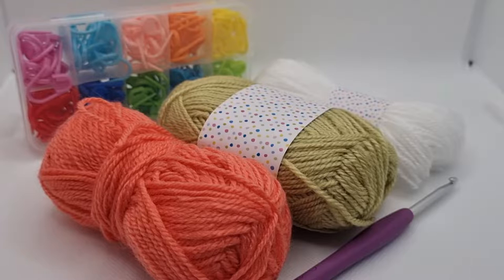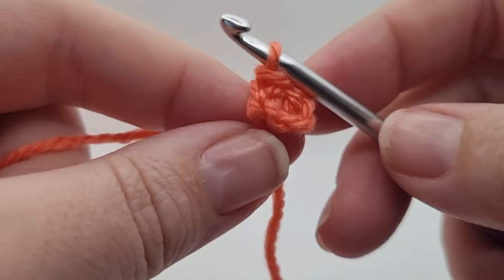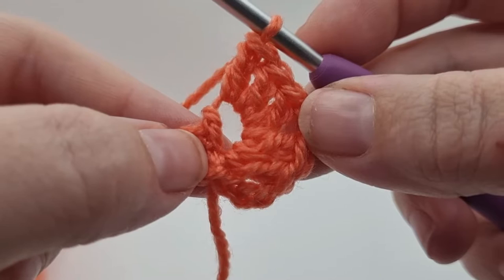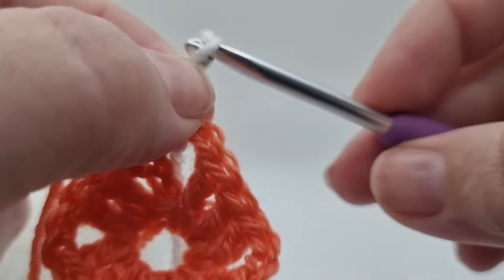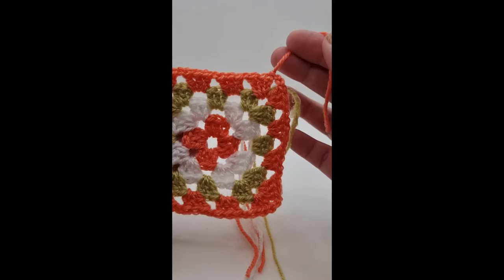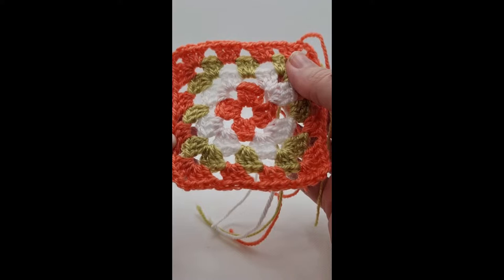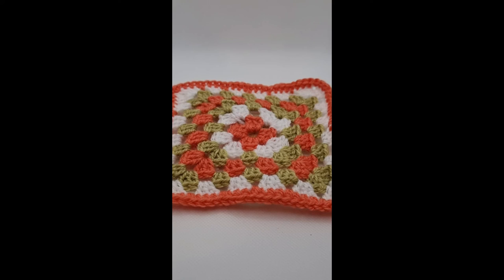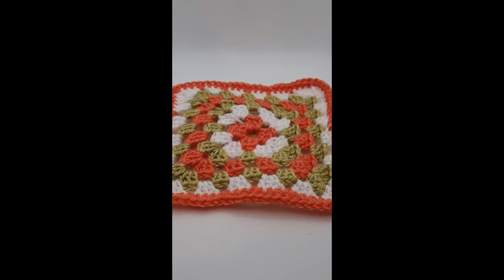How to crochet Hachette Disney Crochet square three - Jungle Book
If you need any help at any point at all please comment on the video with the time of where you are stuck and I PROMISE to get back to every single comment!

Tools needed:
- 4mm crochet hook
- coral, lime and white yarn included within the magazine subscription
- darning needle
- scissors or yarn cutters
- pins

Stitches you will learn/use:
- chain stitch (ch)
- treble stitch (tr)
- slip stitch (ss)
- half treble stitch (htc/htr)

Note: These videos do not contain the full pattern, therefore you will not be able to make the squares without buying the magazines, due to copyright.